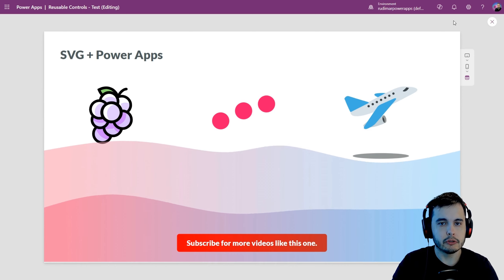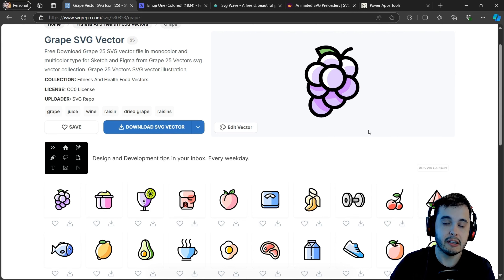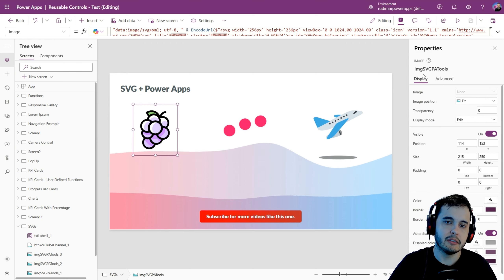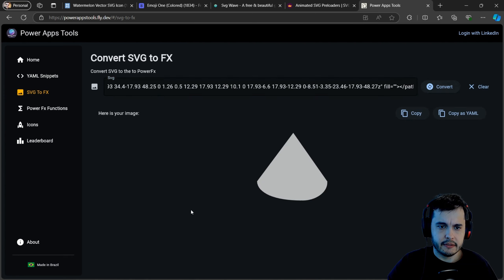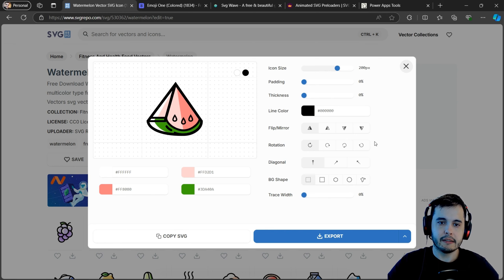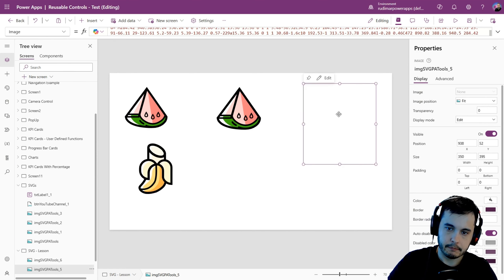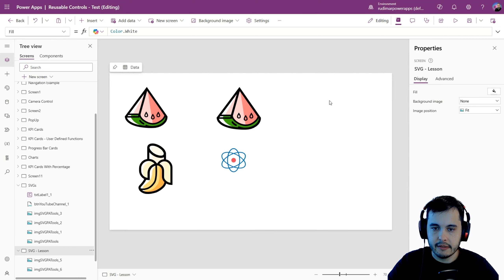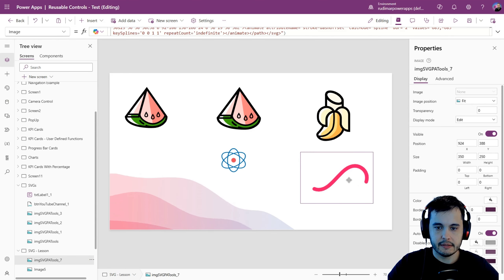How to Use SVG Graphics in Power Apps | Enhance Your Apps with Practical Examples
In this video, I'll walk you through how to insert SVGs into your Power Apps with ease! If you're looking to customize your apps with unique icons, graphics, or shapes, this tutorial is perfect for you.

We'll explore multiple websites to find SVGs, and I'll show you the best way to insert them into Power Apps without having to download or upload files manually. Instead, we'll use a tool called Power Apps Tools to convert SVG code into a format that works seamlessly inside Power Apps.

Here’s what we’ll cover:

✅ How to find and select SVGs from different websites.
✅ Copying and pasting SVG code directly into Power Apps.
✅ Using the Power Apps Tools to convert SVGs for your app.
✅ How to use the converted code in your app's image control.
✅ How to work with animated SVGs, like waves or spinners.
✅ Tips to ensure the SVG displays properly inside Power Apps.

This is a quick and efficient method that will save you time and effort when customizing your Power Apps with SVGs.

Make sure to follow along as I demonstrate step by step how to make it work flawlessly. By the end of the video, you'll be ready to add beautiful and functional SVGs to your own apps!

Questions this video might answer:
- How do I insert SVGs into Power Apps?
- What is the easiest way to add SVGs to a Power Apps app?
- How can I customize my Power Apps with SVGs?
- How do I use Power Apps Tools to convert SVGs?

Timeline: 00:00 Introduction and Overview
00:30 Finding and Selecting SVGs
01:02 Inserting SVGs into Power Apps
02:03 Using PowerAppsTools for SVG Conversion
02:59 Practical Examples and Demonstrations
04:15 Handling SVGs Without Direct Copy Options
05:24 Additional SVG Sources and Examples
07:33 Conclusion and Next Steps